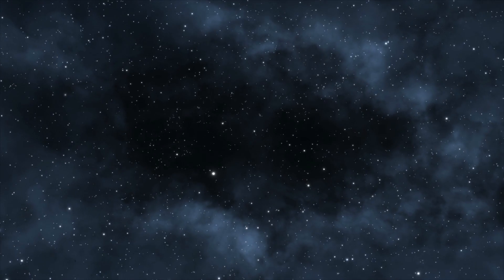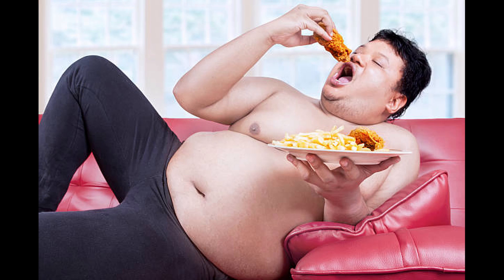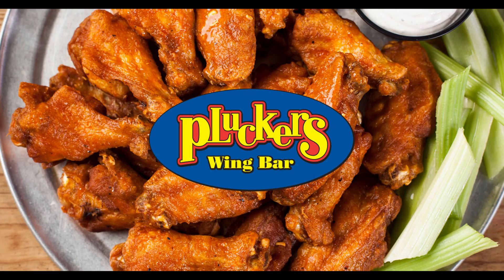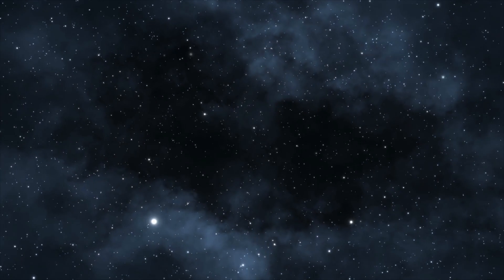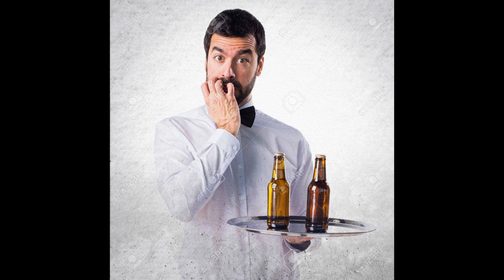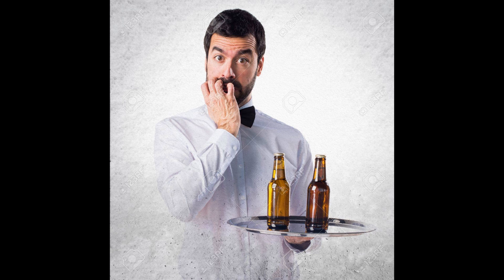Podcast 5 BURN OUT, TWITCH BANS, HACKERS AND MORE